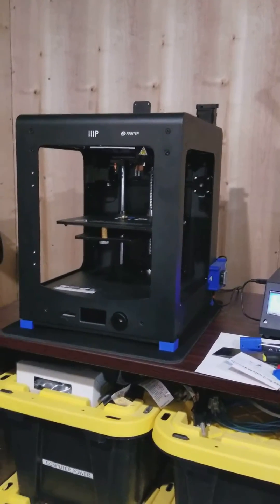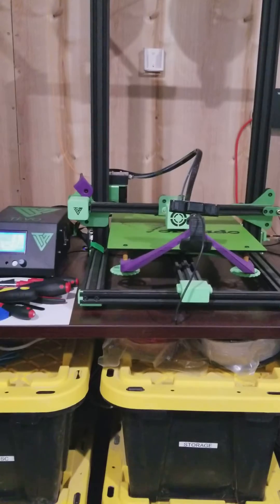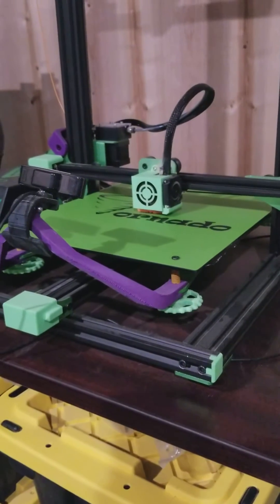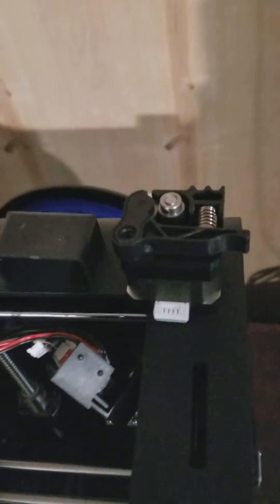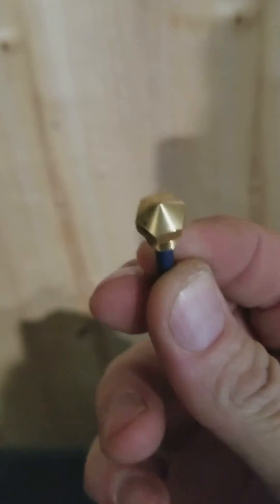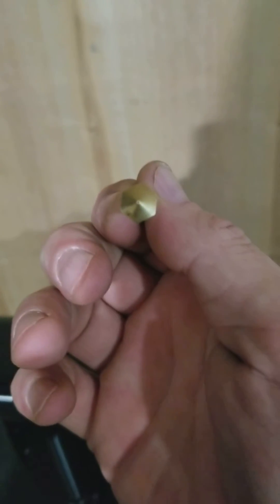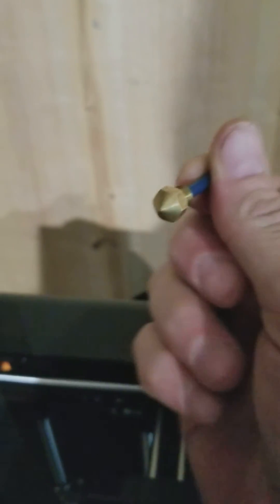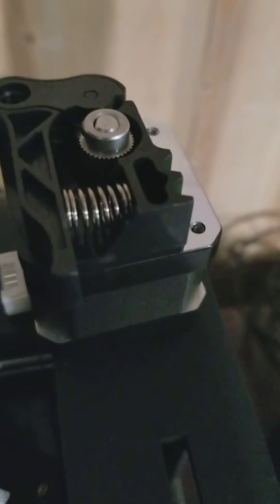Monoprice Maker Ultimate (Wanhao Duplicator 6) review and unboxing part 4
Part 4 of my MMU unboxing video series with more initial thoughts.

Very frustrating, the nozzle is completely clogged and it didn't come with a spare. It started underextruding 15 minutes into the second print. I caught it, and began trouble shooting the issue. After a hot pull, a mostly clogged nozzle became fully clogged. I have a 5 pack on the way from Amazon due to arrive Wed but the MMU is down until then.

Nice the Tevo Tornado is now back at $337 shipped! Awesome deal!